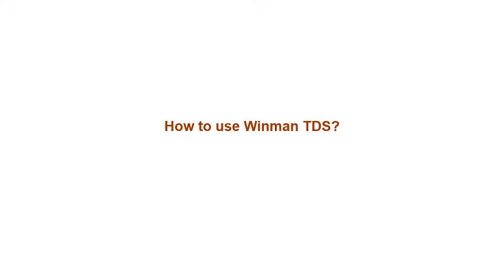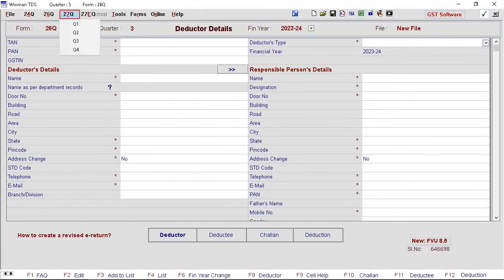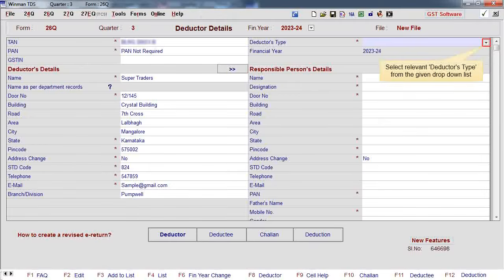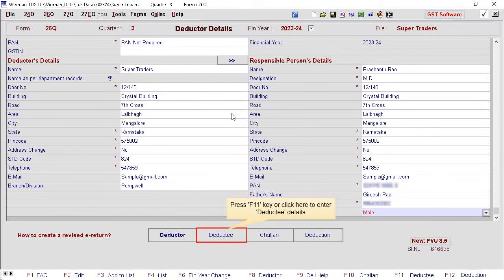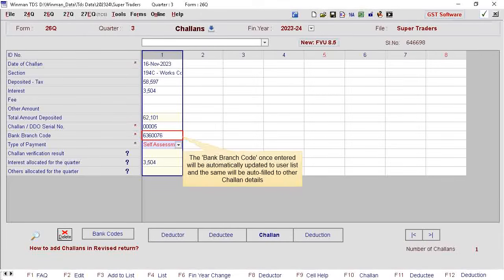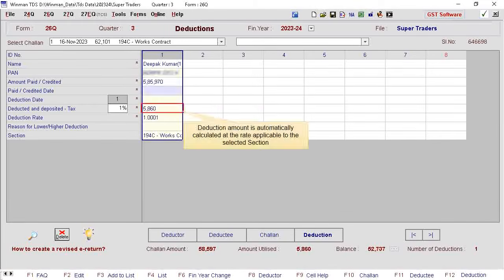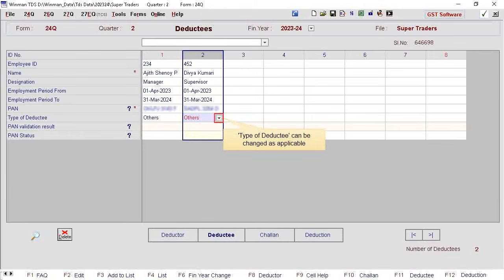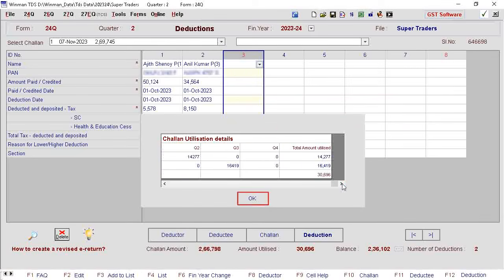How to use Winman-TDS?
• Simplified data- entry. No Duplication
• No navigation through multiple windows
• Import data from Excel/txt file, if available
• Built in list items wherever necessary
• Form 24Q/26Q/27Q/27EQ